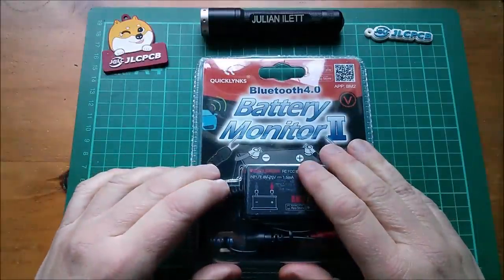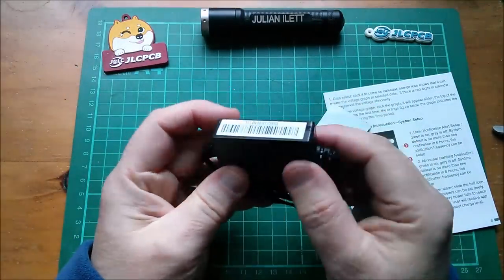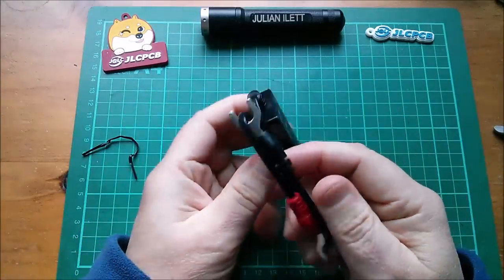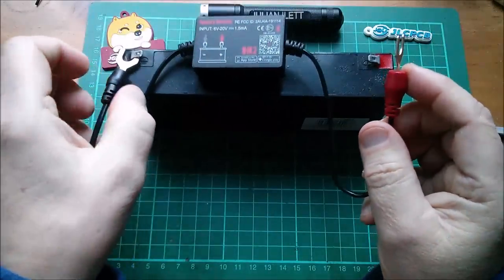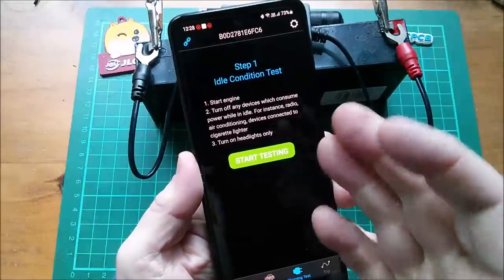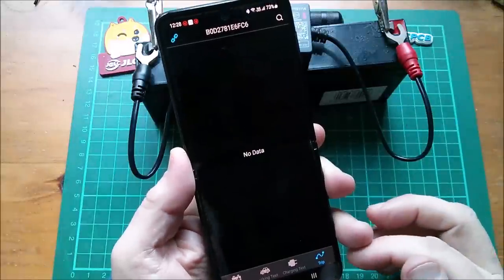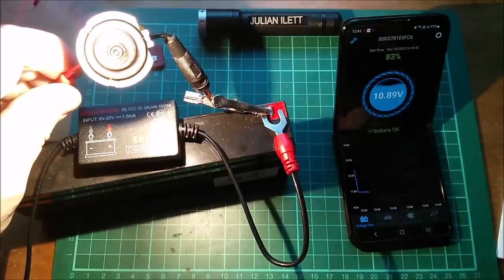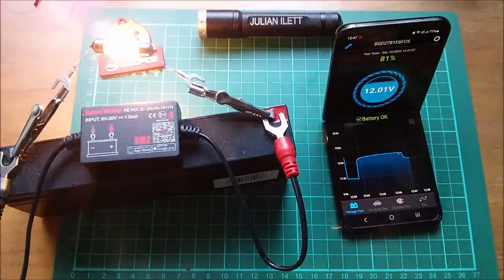A look at the Bluetooth 4.0 Battery Monitor II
What is Battery Monitor II? How does it work? App-based vehicle battery voltage monitor.